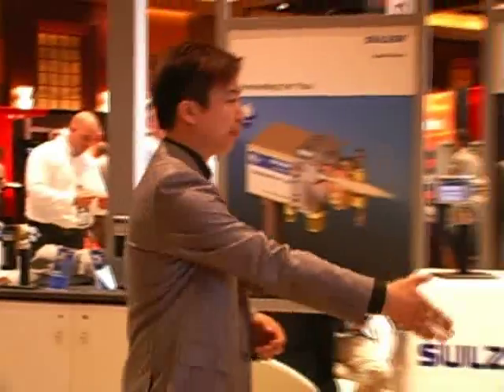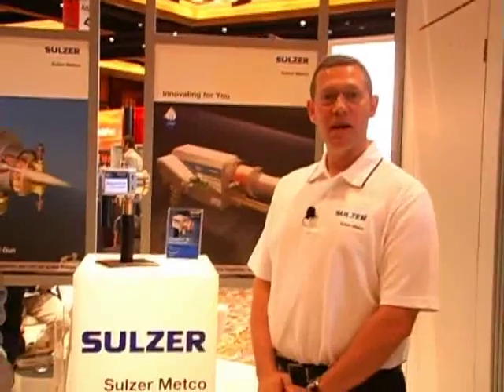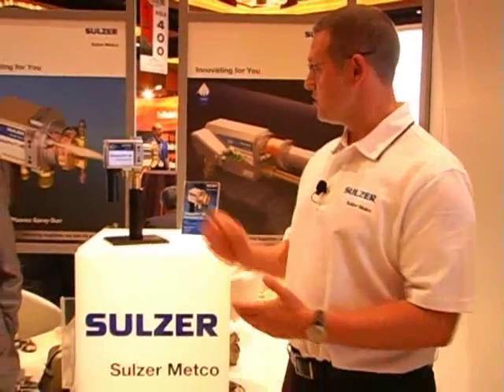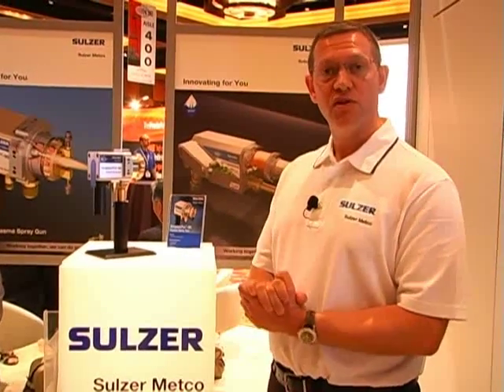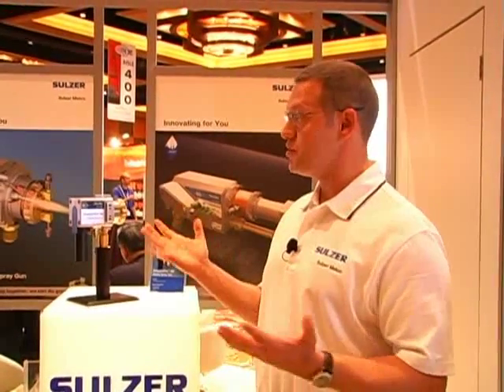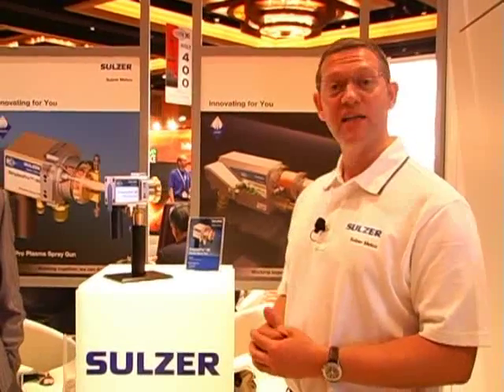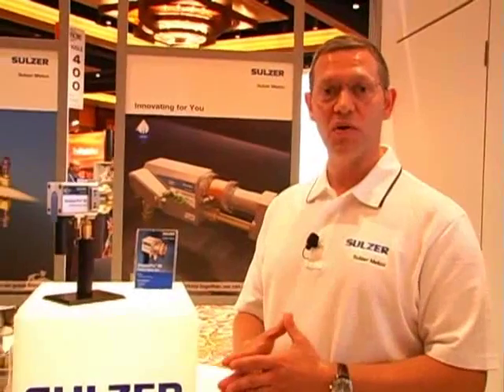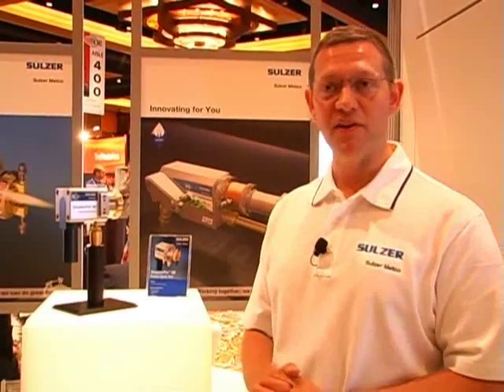Sulzer Metco Booth at ITSC 2012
ASM International and the Thermal Spray Society present the world's foremost international conference and exposition for thermal spray technologists, researchers, manufacturers and suppliers. At this year's ITSC 2012 Conference and Expo, in Houston, Tex., Dr. Omar Sabouni from Sulzer Metco introduces their Simplex Pro 19 plasma gun.